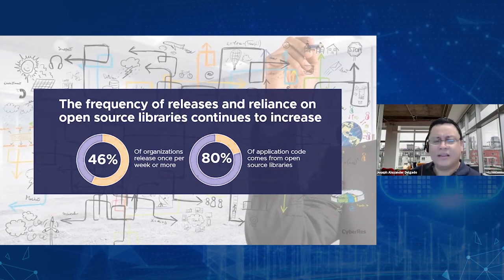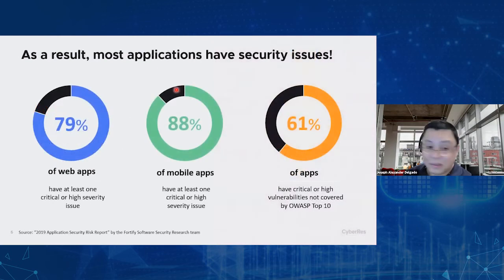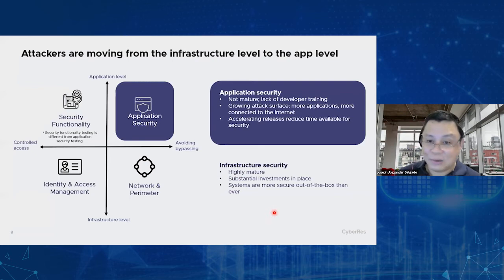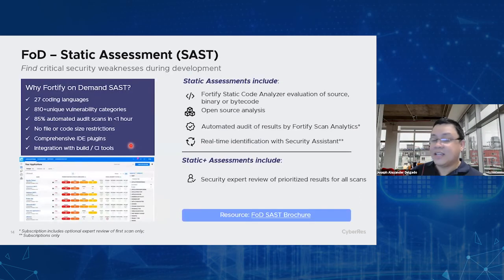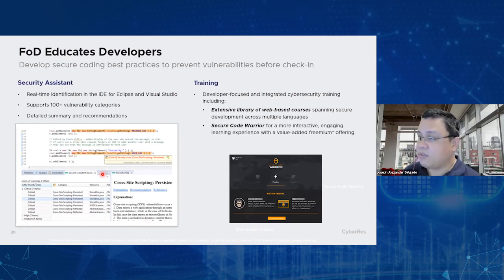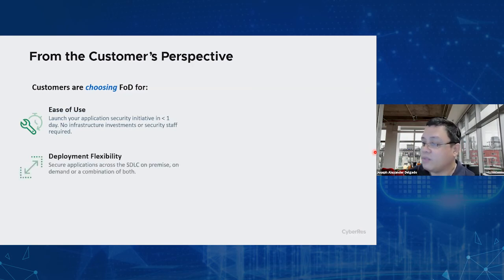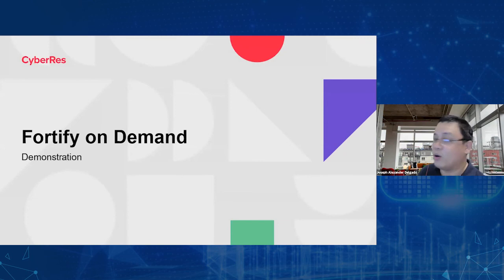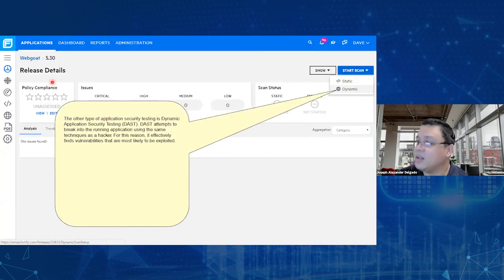Hall 1 (Micro Focus) Application Security Testing on the Cloud with Fortify on Demand